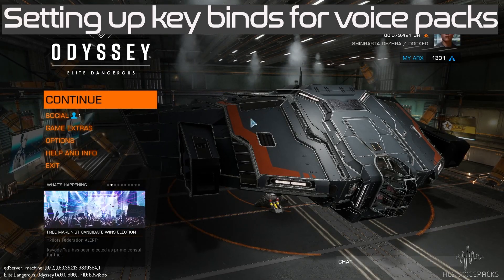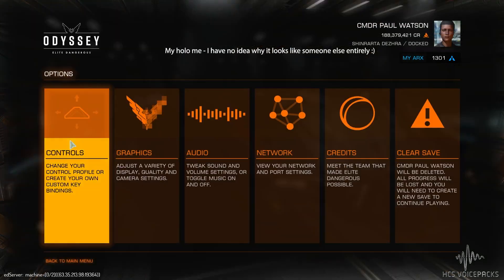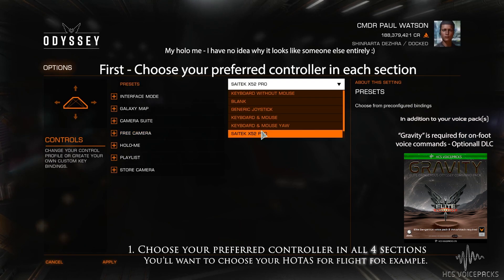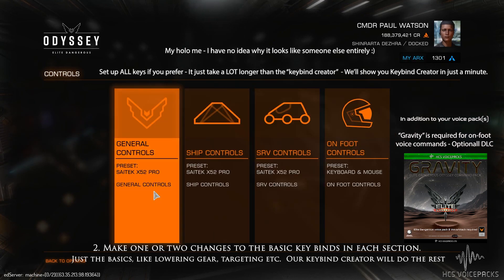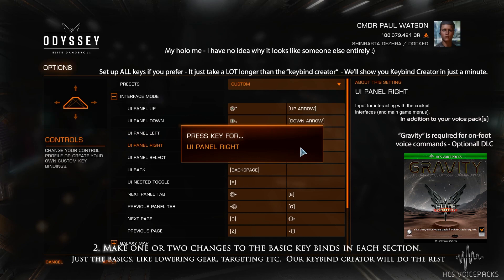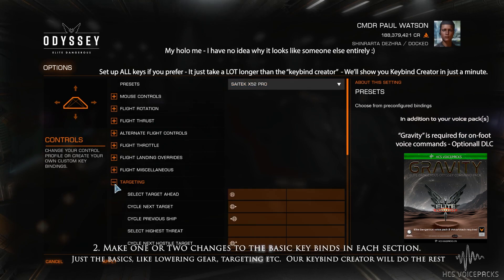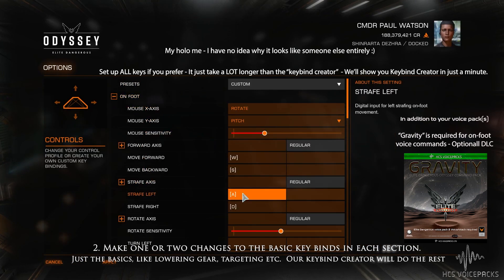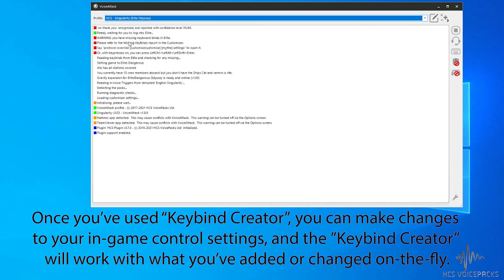Key bindings 2021 - Setup keys for ALL voice packs in 5 minutes - Elite Dangerous Odyssey ONLY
Setting up key binds with your voice packs and Elite Dangerous Odyssey.  Auto setting up key binds complete guide.

HCS VoicePacks - Our Store & More!